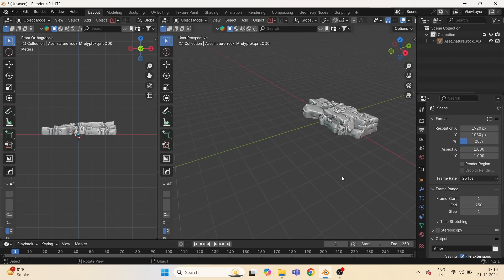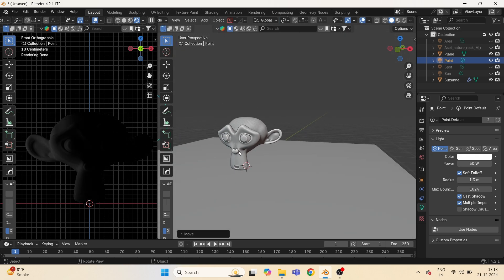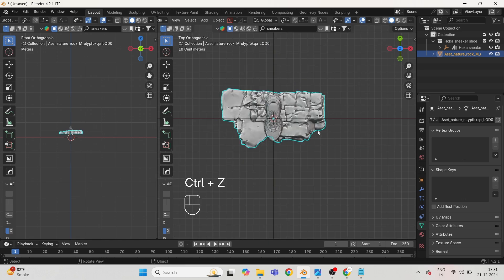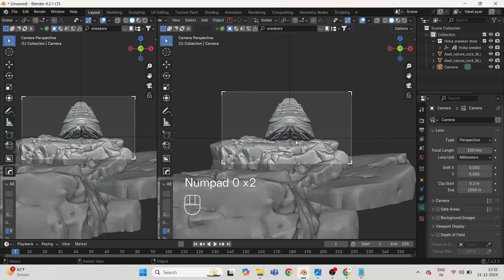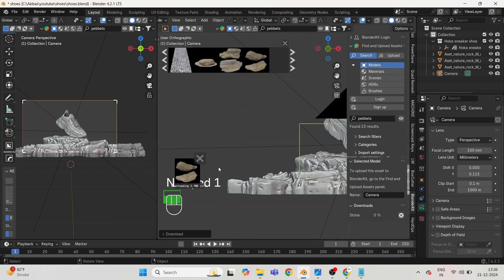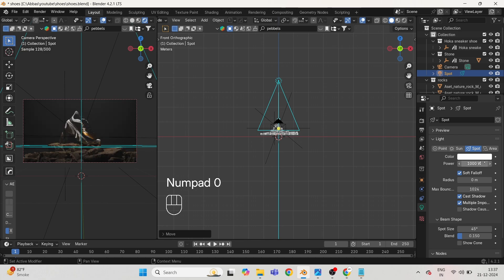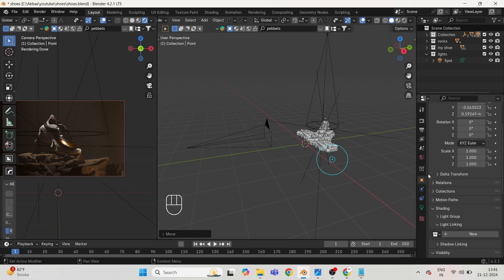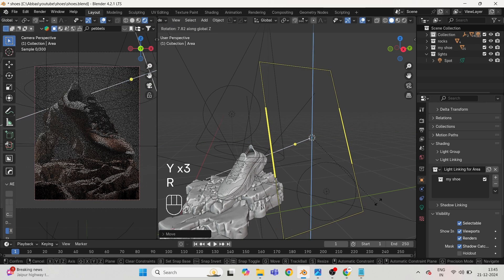3 Simple Lighting TIPS That Will Change Your Blender Experience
3 Simple Lighting TIPS That Will Change Your Blender Experience

3d product animation, 3d product advertisement, 3d product visualization, 3d product design, 3d product visualization,  3d product visualization tutorial,  3d product visualization blender,